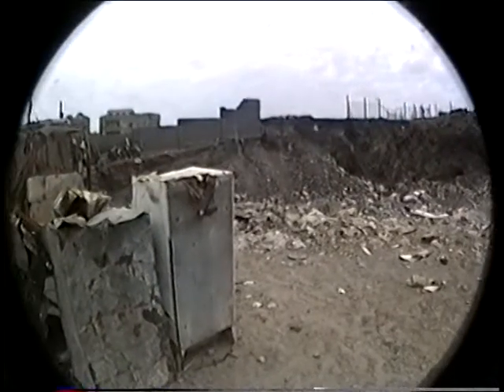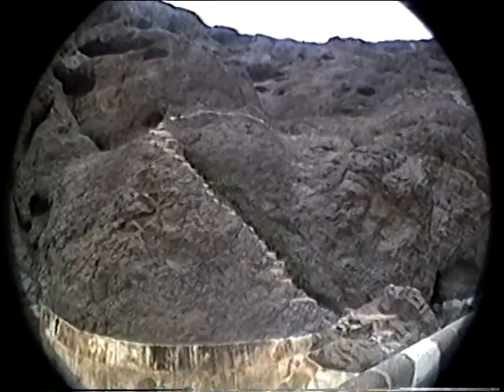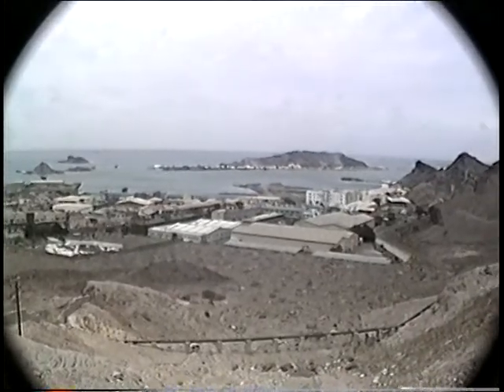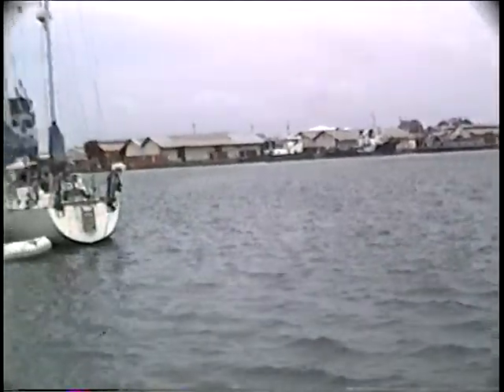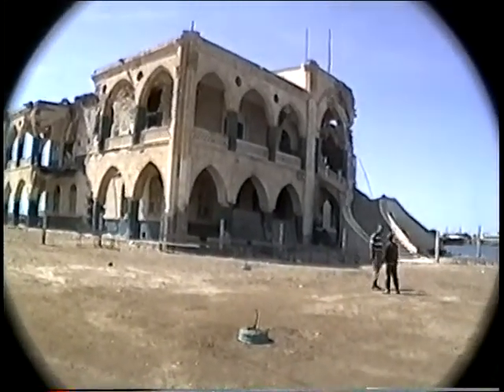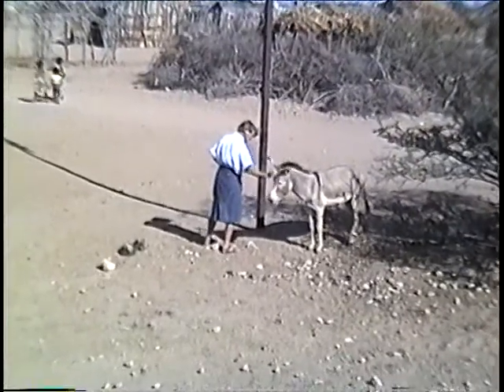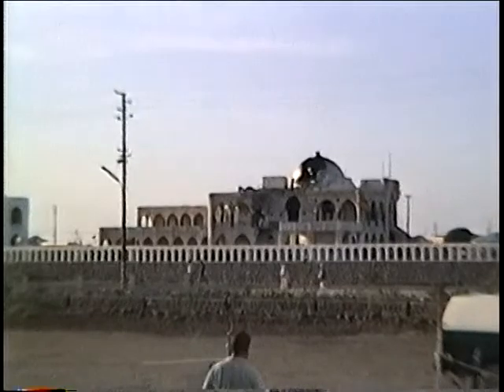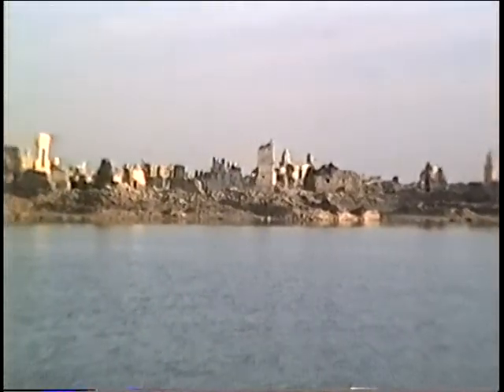Episode 25: Yemen Eritrea Sudan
March, 1995 - Aden, Yemen; caught yellow fin tuna in Red Sea, on fast down-wind passage to Eritrea; Massawa, Eritrea; port and market in Suakin, Sudan